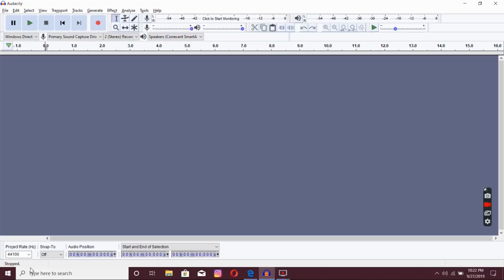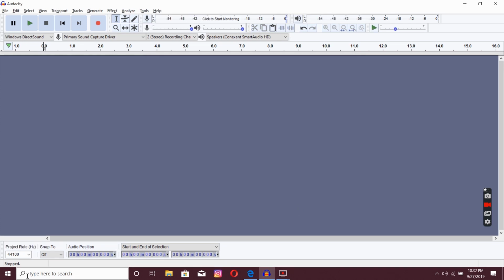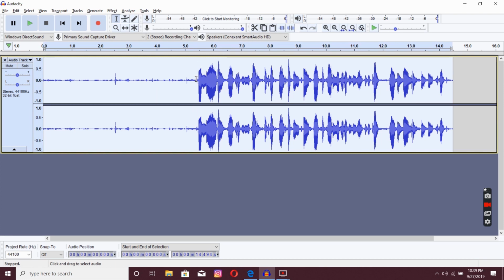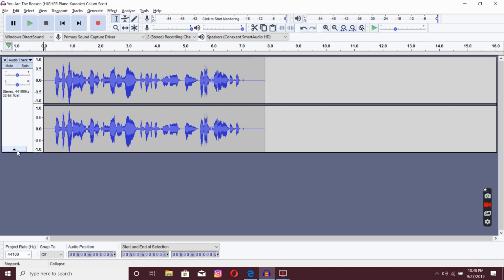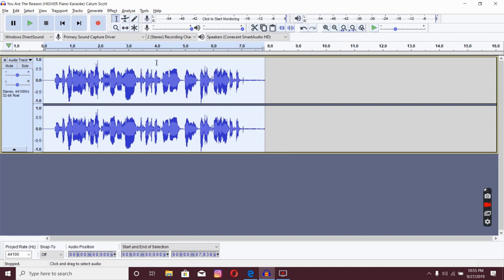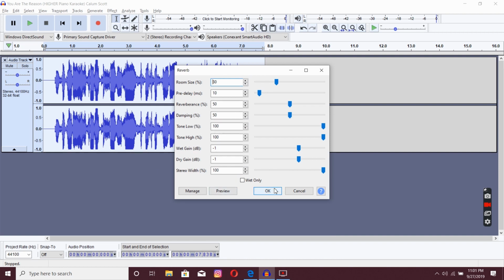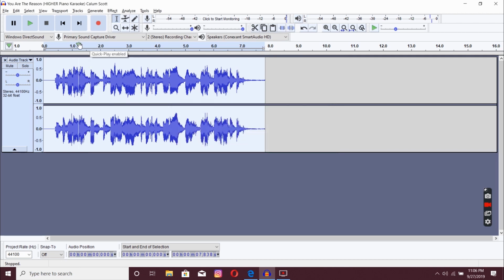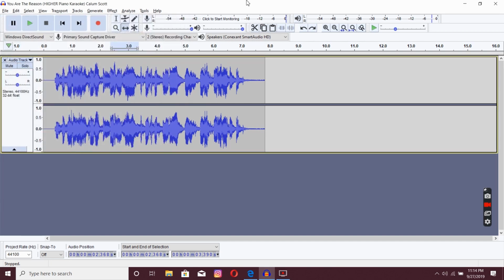How to Edit Audio Using Audacity - Yashithi Dharmawimala | CompSoc Tutorials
How to Edit Audio Using Audacity | CompSoc Tutorials
By Yashithi Dharmawimala